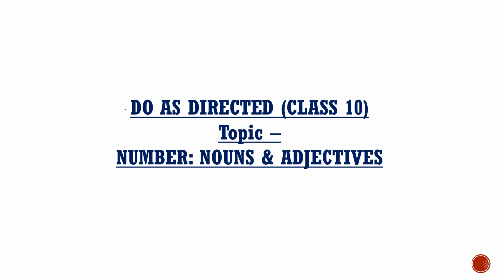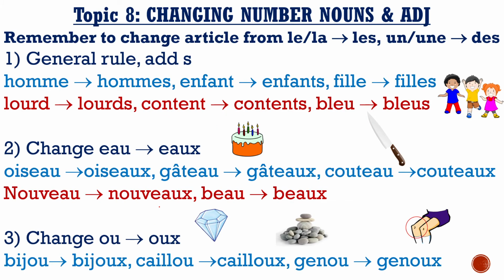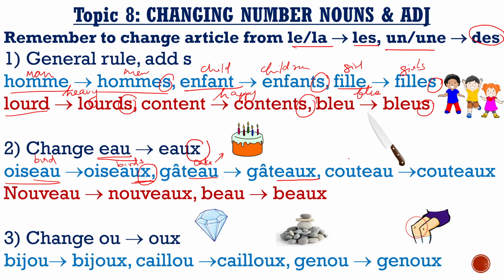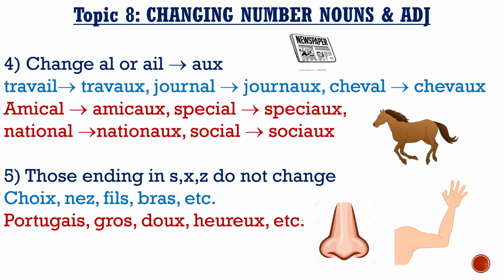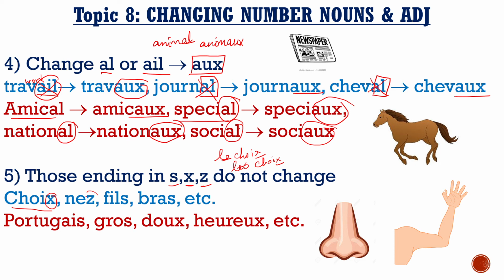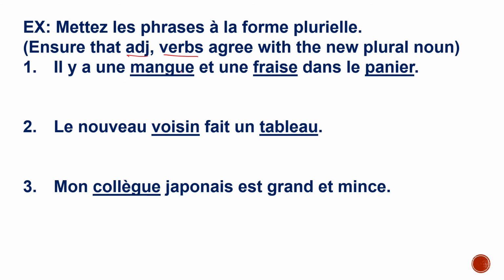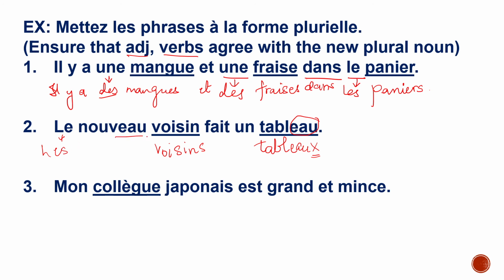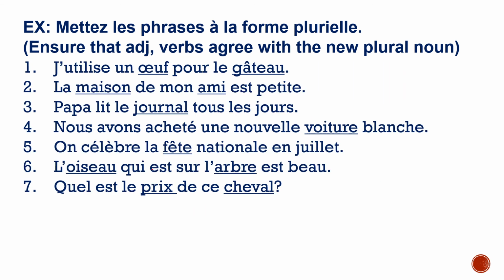Goa Board French │ Class 10 │ Number: Nouns and Adjectives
Lesson: Number: Nouns and Adjectives